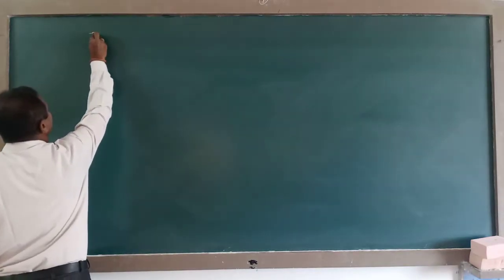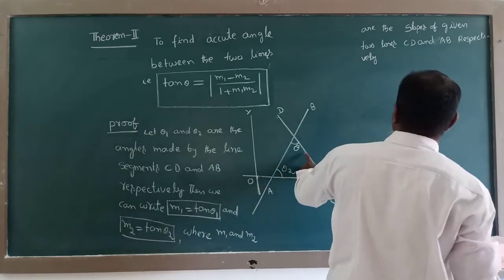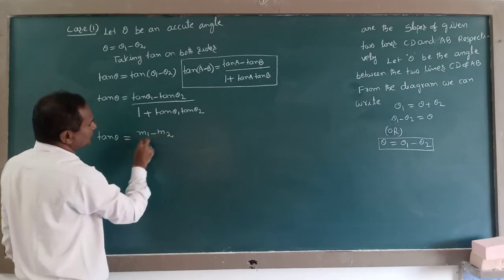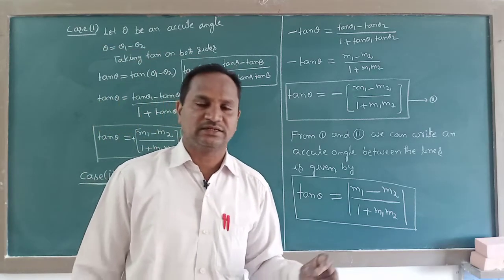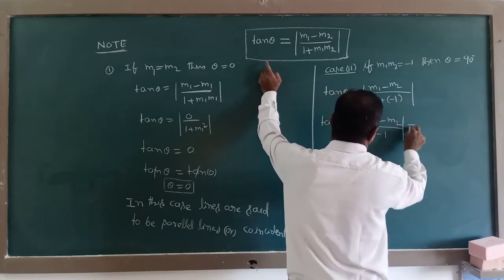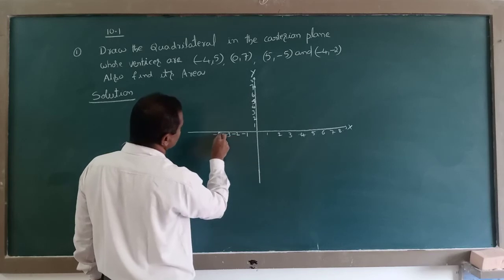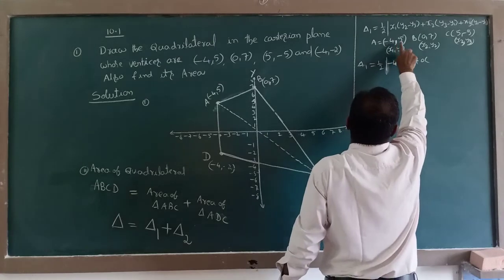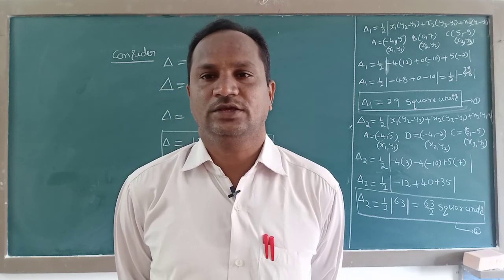CHAPTER 10 STRAIGHT LINES PART-3